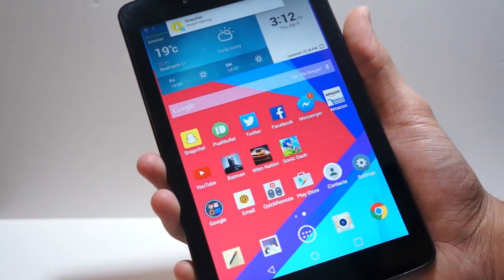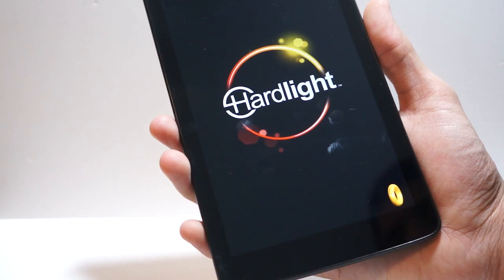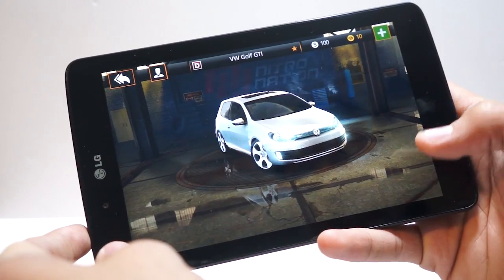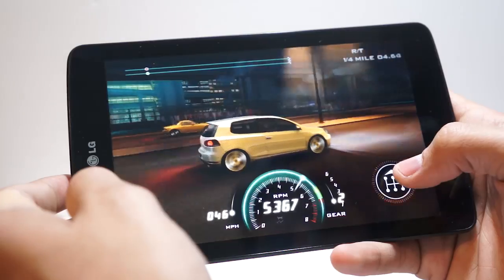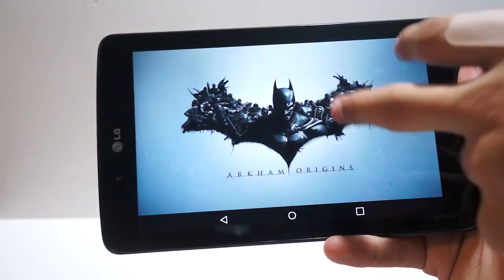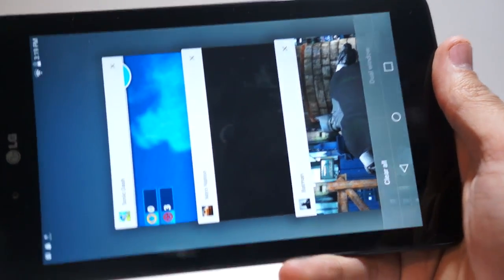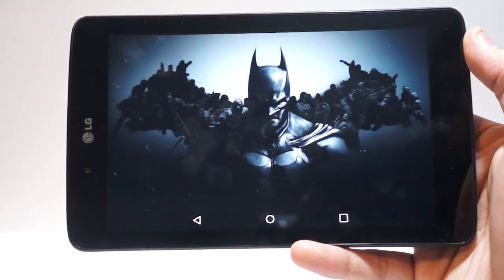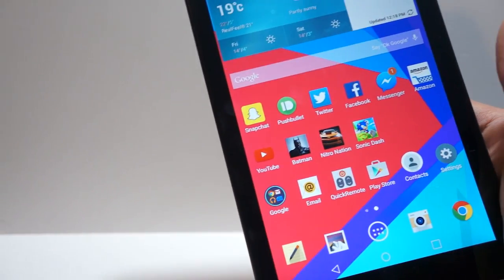LG GPad 7.0 Gaming Performance Review